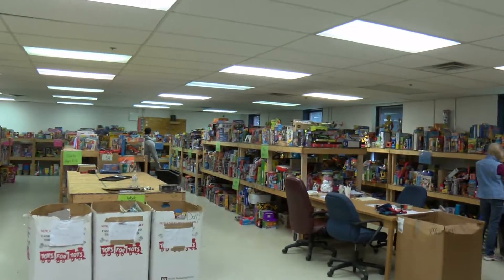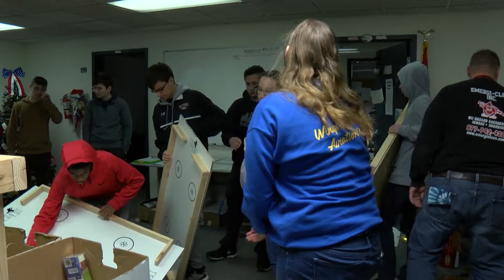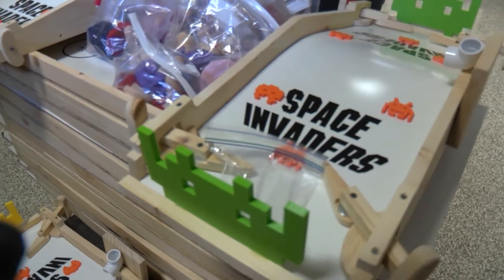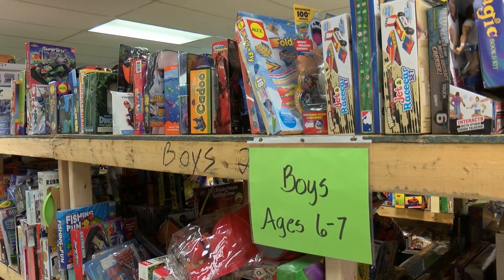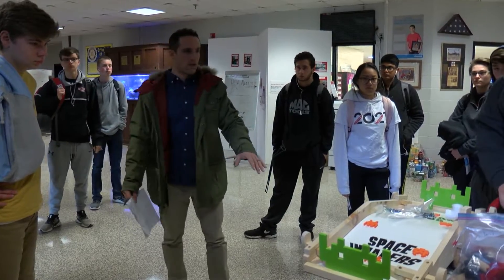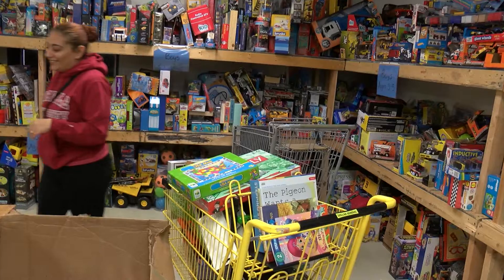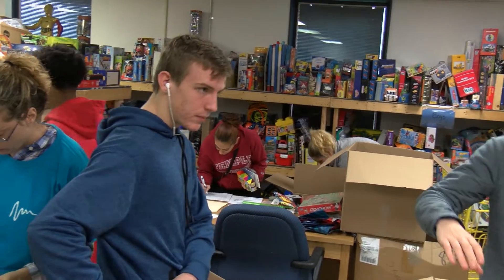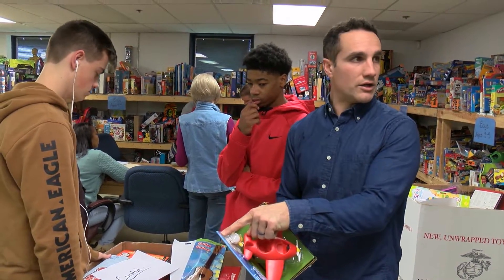Hatboro-Horsham Students Donate Hand Made Toys for the Holiday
Hatboro-Horsham High School Industrial Art students are doing more than just preparing for their final semester projects. They turned their semester project into building toys for Toys for Tots.